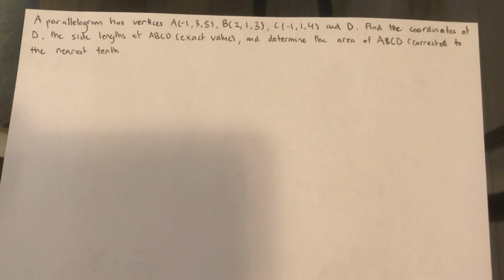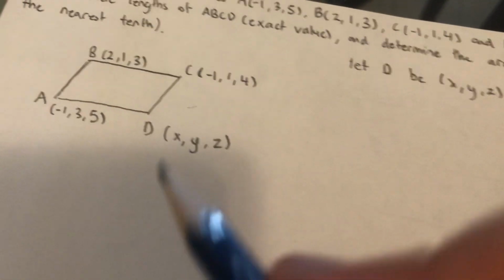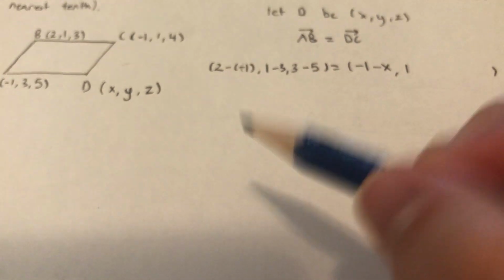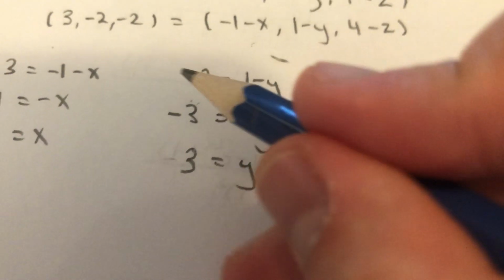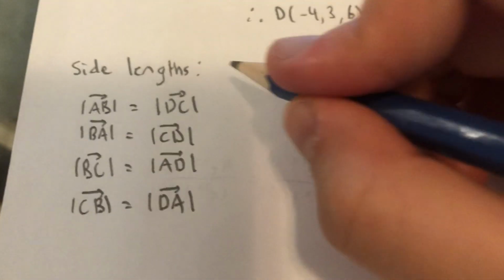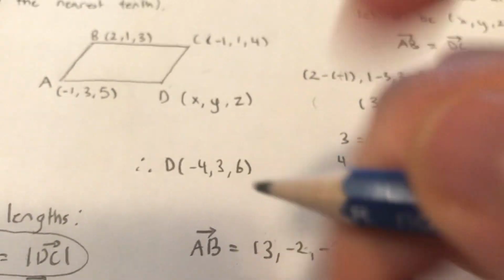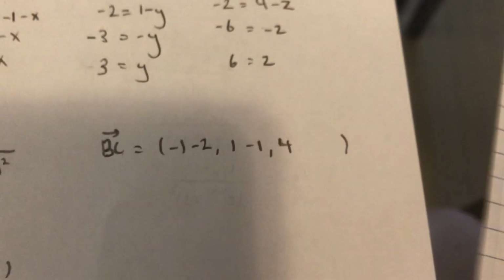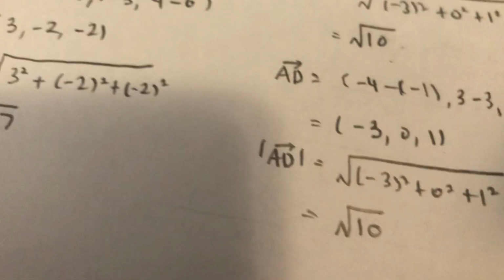MCV Culminating Video 2 (Pt 1): Vectors Question #8